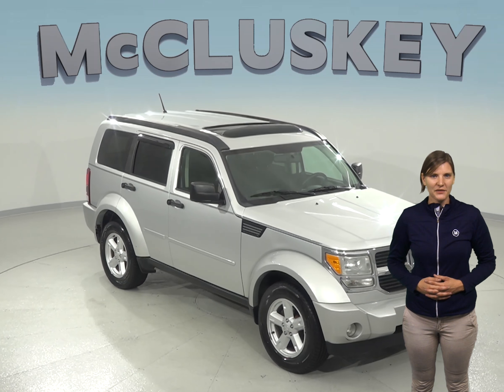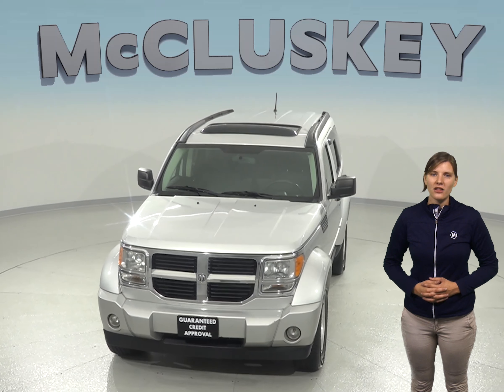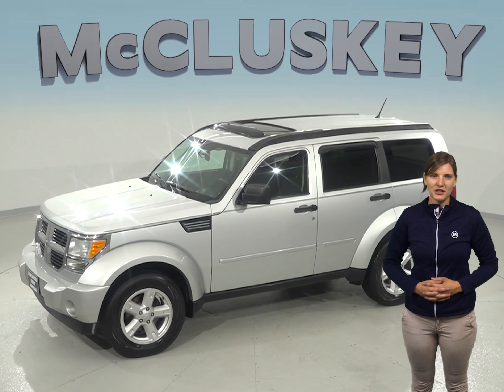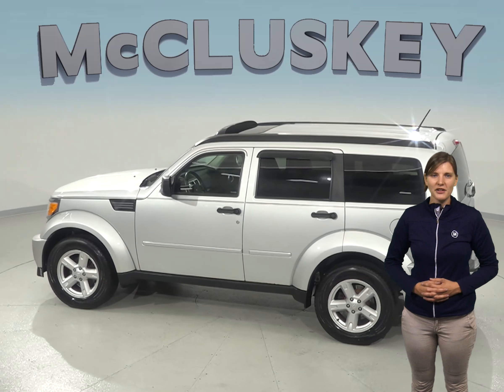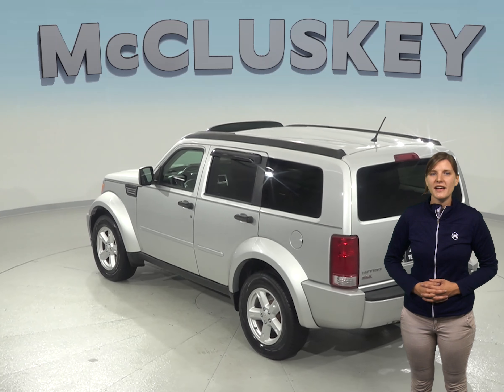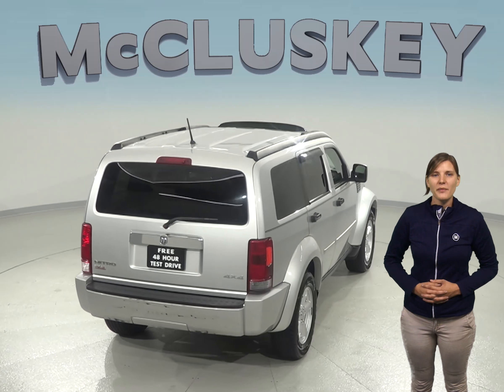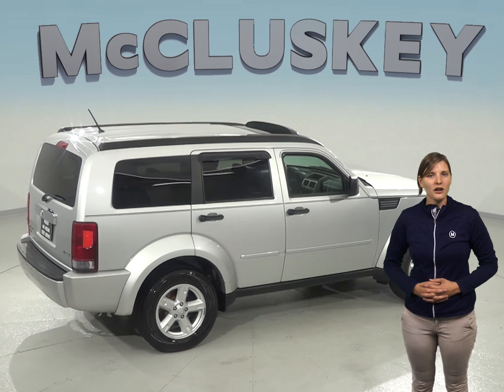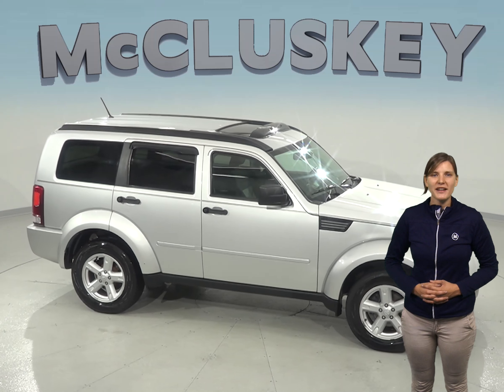C98290RO Used 2007 Dodge Nitro 4WD SUV Silver Test Drive, Review, For Sale -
Challenged credit?